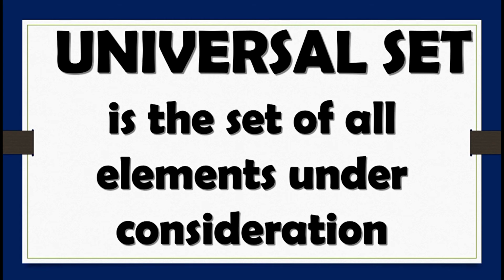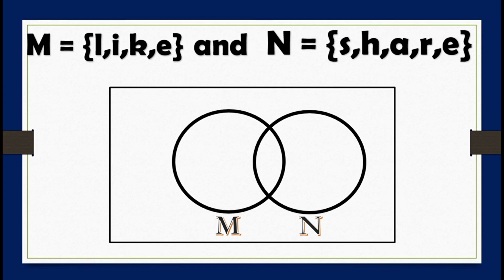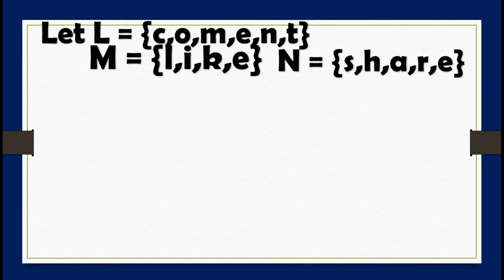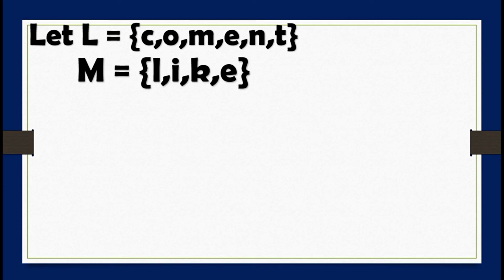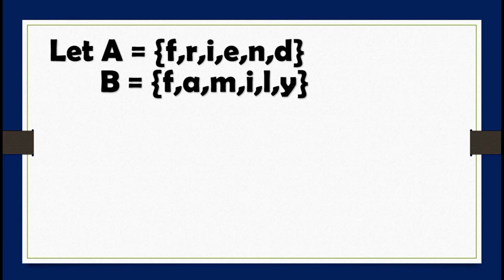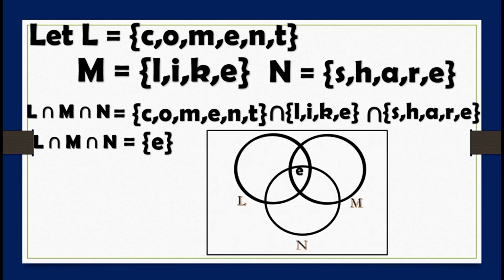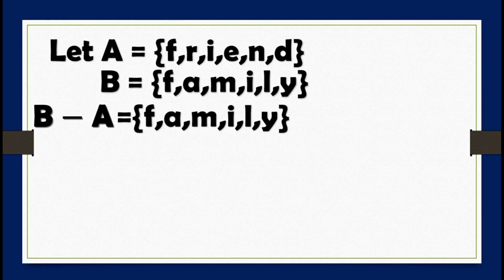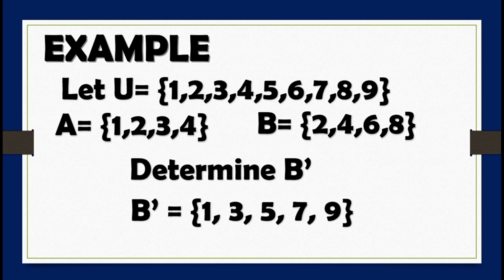LEARN ALL ABOUT BASIC SET OPERATION (MATH TUTORIAL)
To learn all about sets in mathematics is quite confusing and challenging for most of the learners. For this video, teaching sets and its basic operations will give as an ease understanding towards the lesson. A systematic presentation of topic about sets is used in introducing this mathematical concept. Included in this content are the definitions of Universalsets, Unionofsets, intersectionofsets, differenceofsets and complementofsets accompanied with examples that gives clarity towards the topic. Enjoy watching while learning. God bless us all.